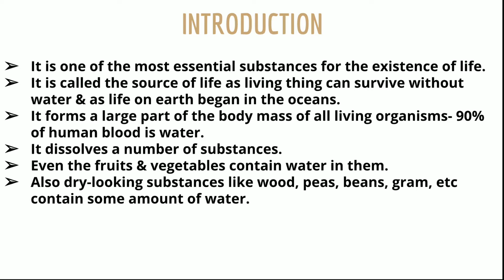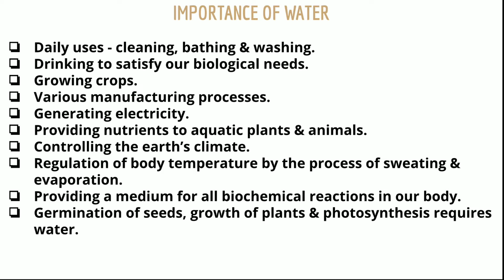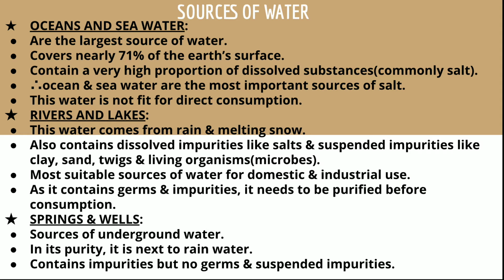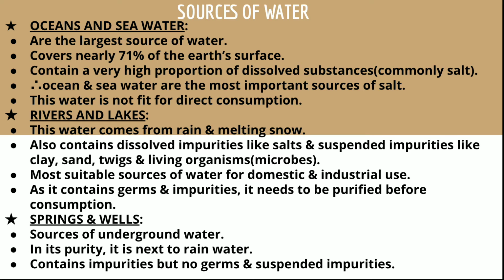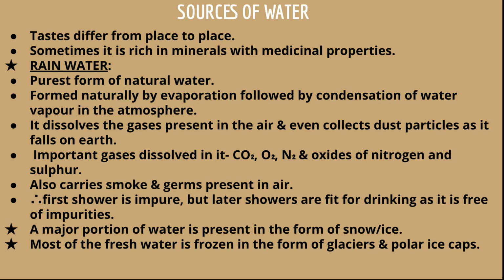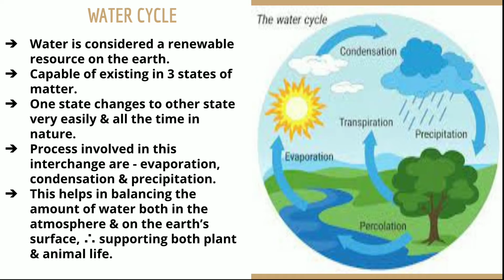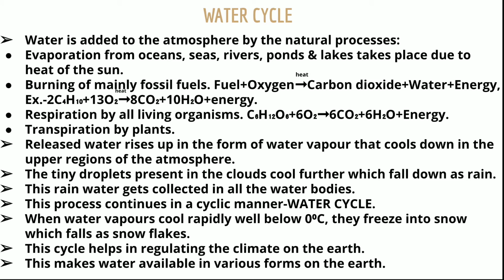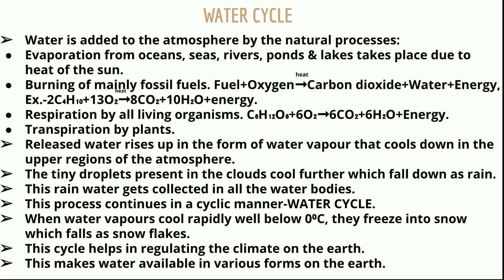Water, Part I, ICSE, CLASS VIII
Introduction, Importance Of Water, Sources Of Water, Water Cycle, ICSE, CLASS VIII